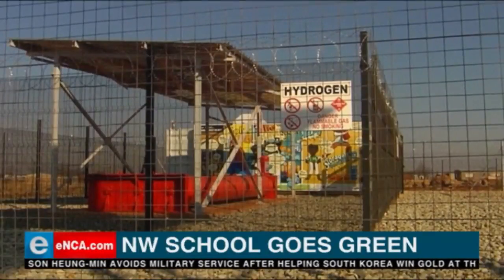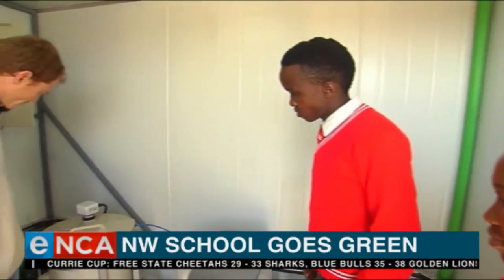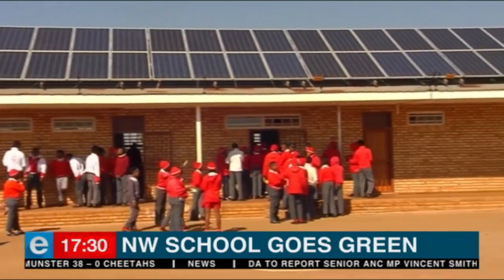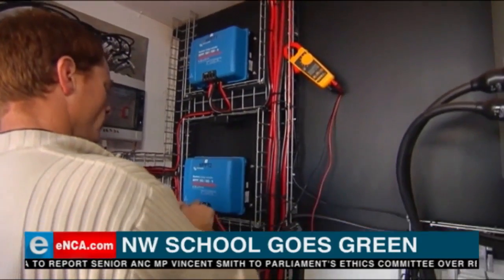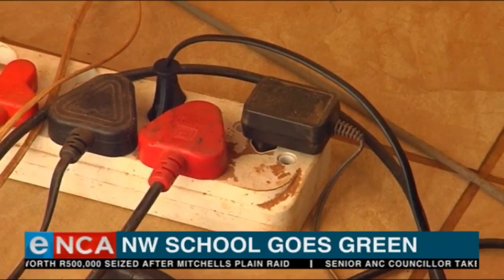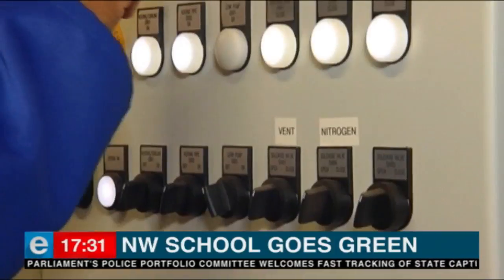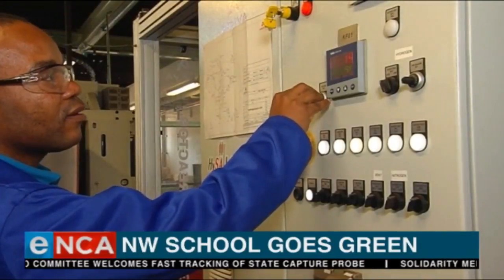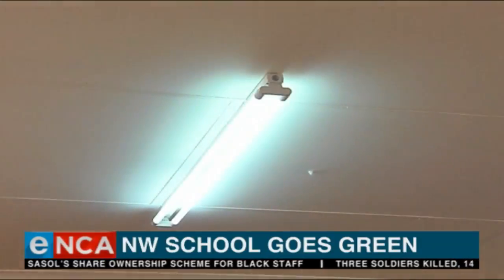North West school goes green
Poleano Secondary School is a beneficiary of the country's advances in hydrogen fuel cell technology. Courtesy DSTV403.